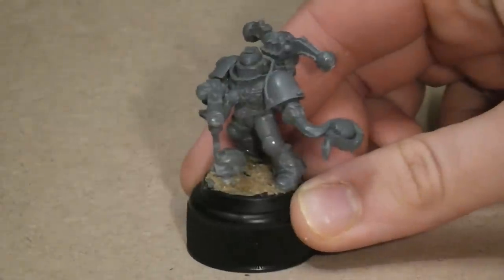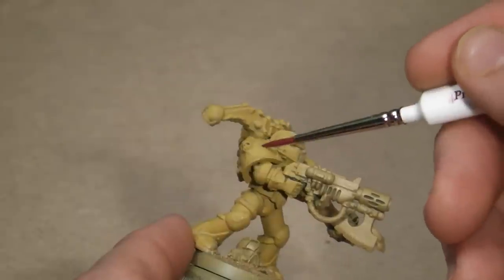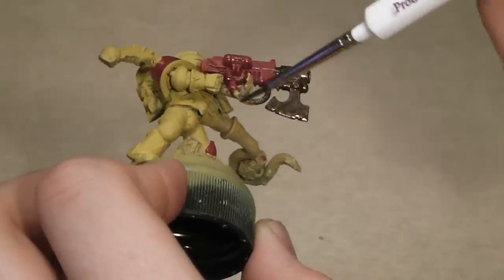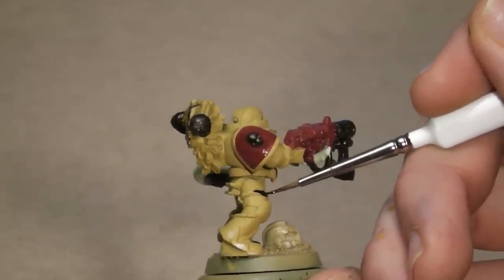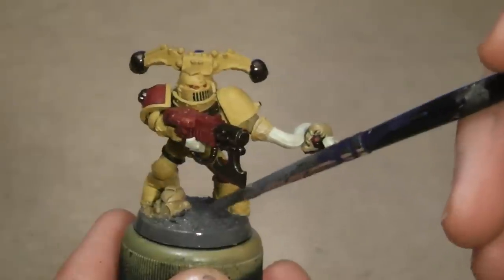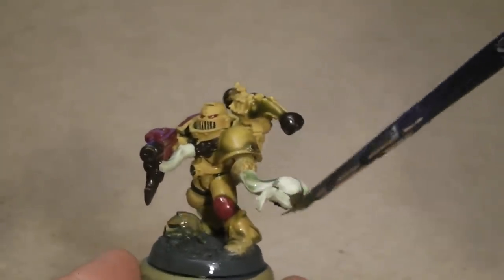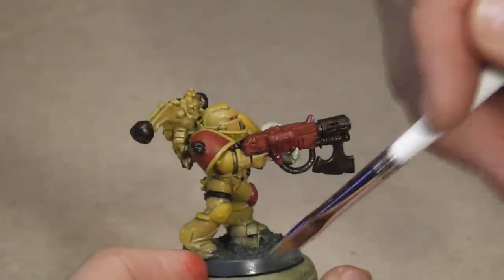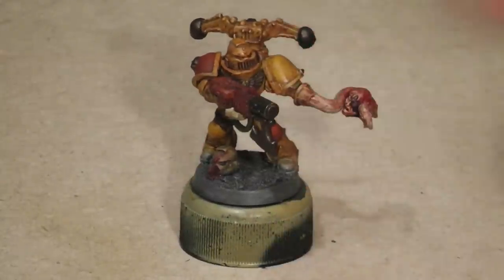Painting Tutorials - Renegade Lamenter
In this tutorial, I will show you how to paint a Renegade Lamenter Assault Marine, with a Meltagun